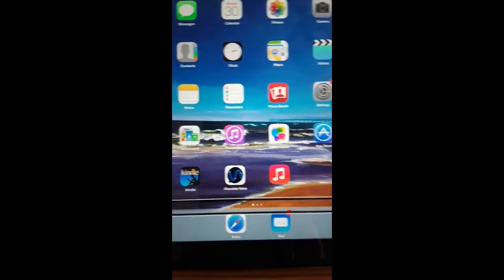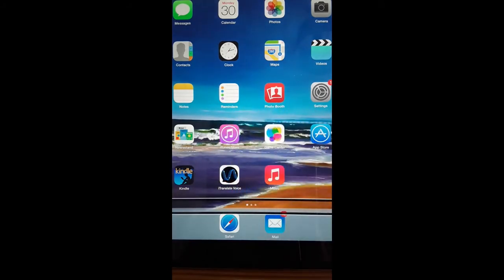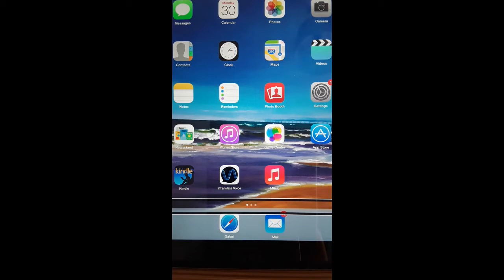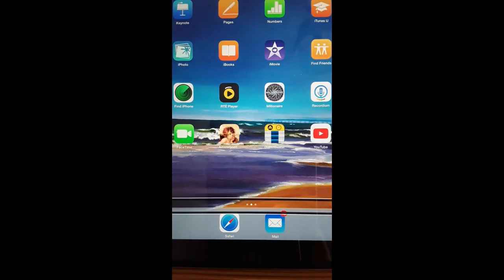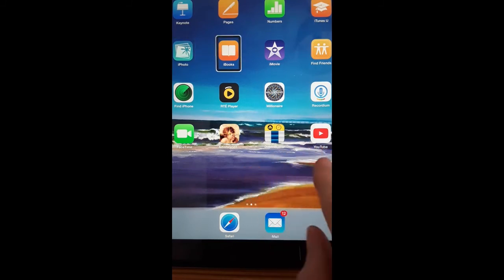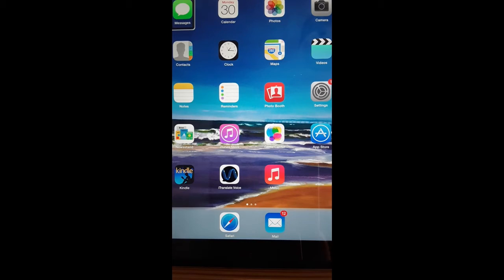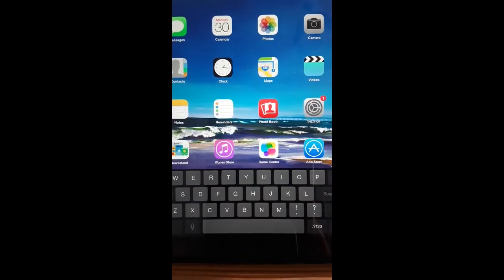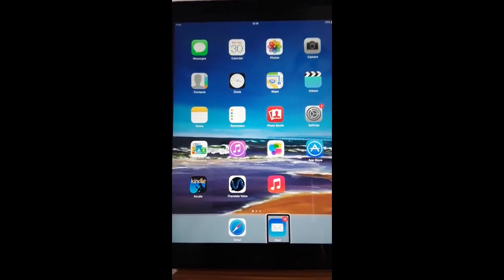iPad with VoiceOver Part Two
Learn various VoiceOver gestures on the iPad to navigate the home screen, open apps and page switching. Move on to Part Three when ready.